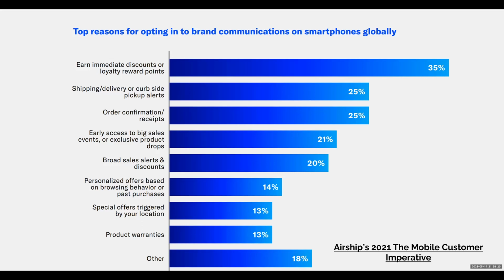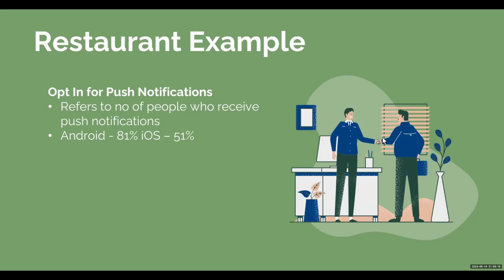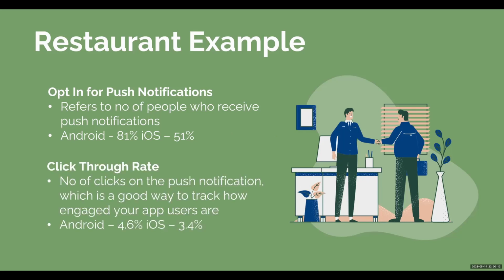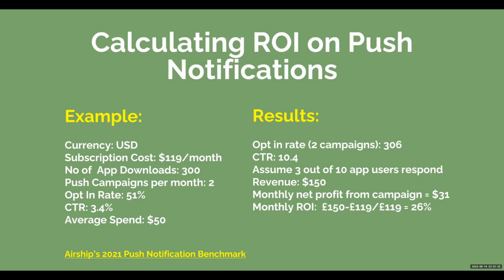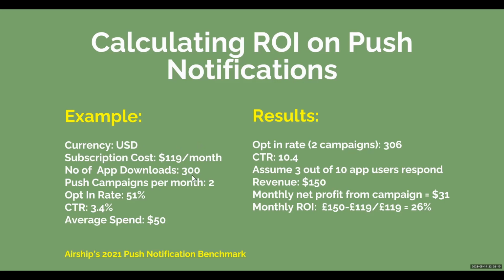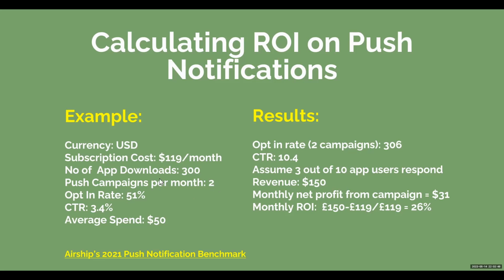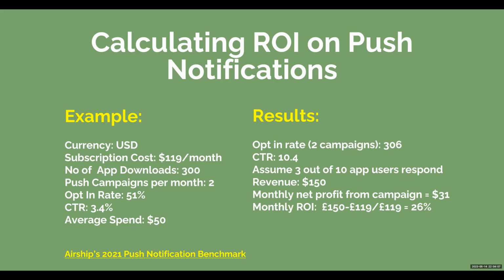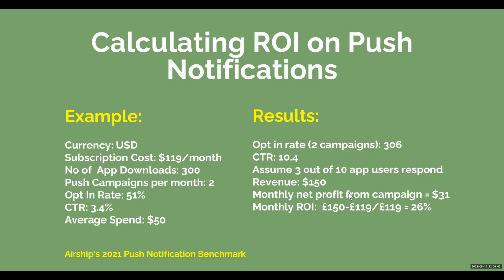How to generate a Return on Investment with your Mobile App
This is a demo to show how you can generate a return on investment on your mobile app, with push notifications.

For details on our low risk Money Backed Guarantee App offer for independent businesses, please get in touch